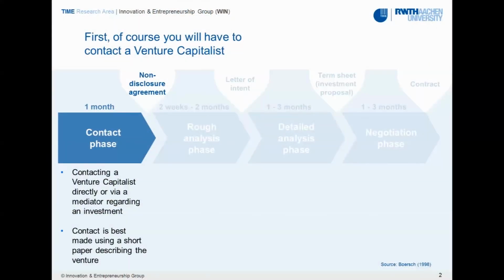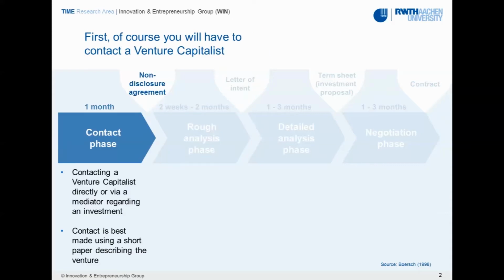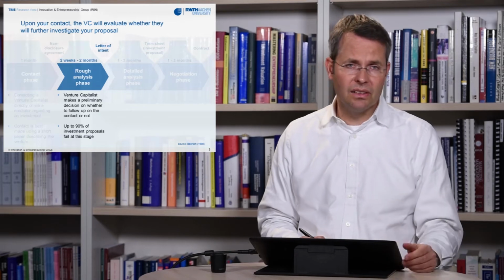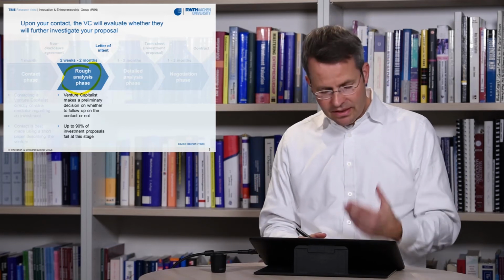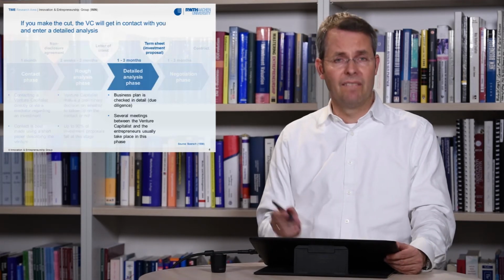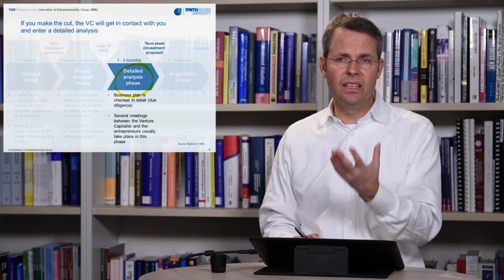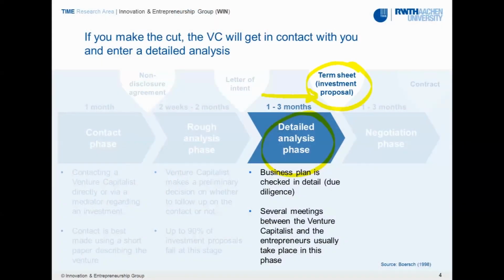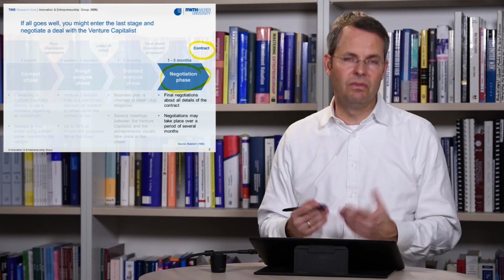04 E101 W2 VC Understanding the pre invest phase